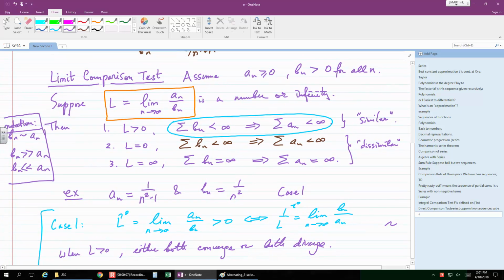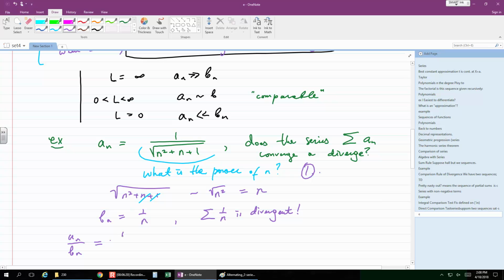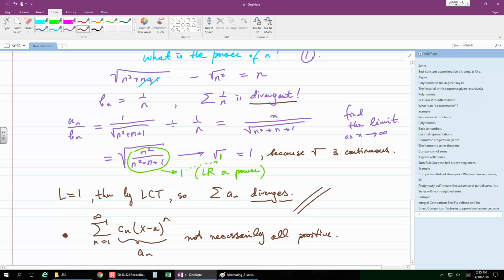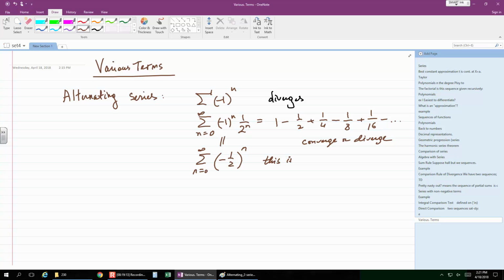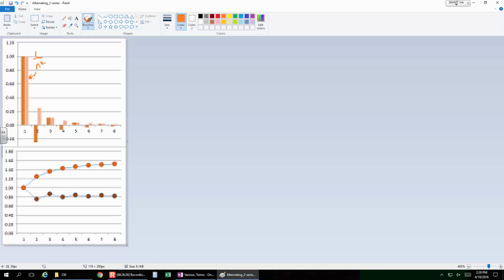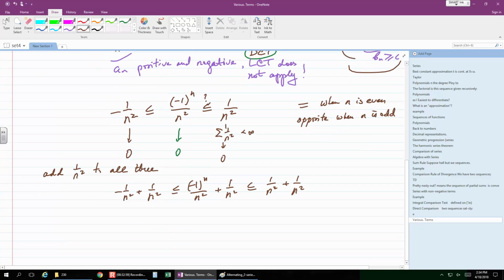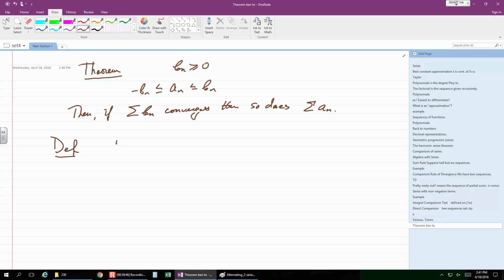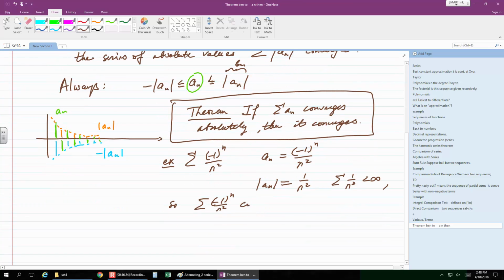Absolute convergence -- Calculus II